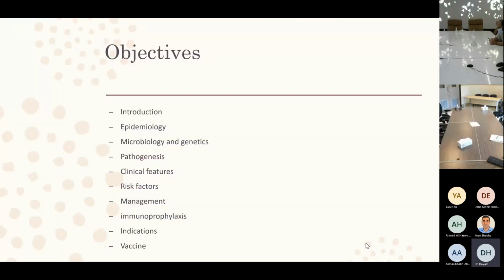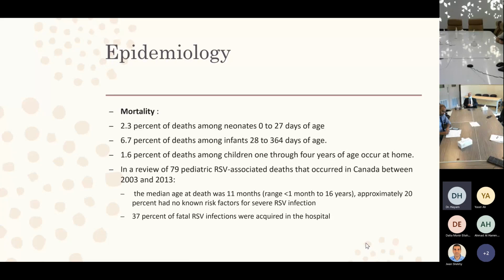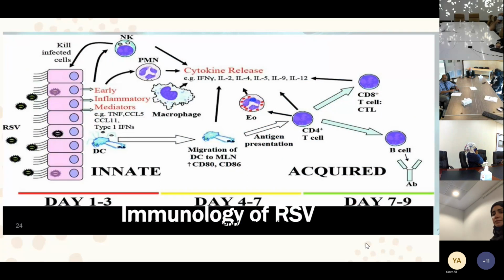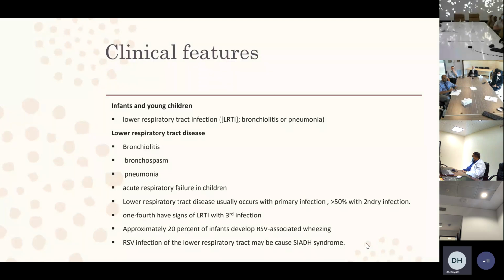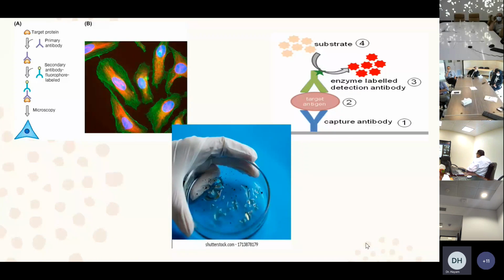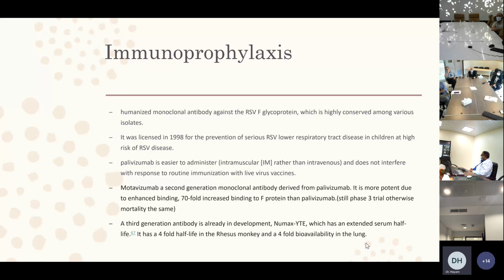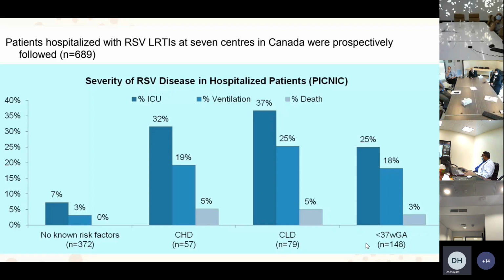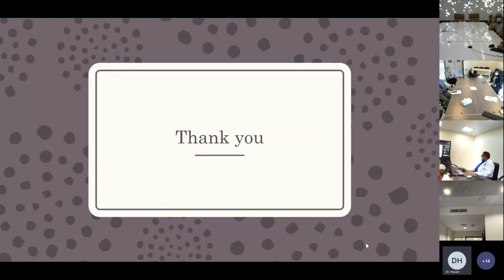ورشة عن الفيروس المخلوي التنفسي - RSV Infection and Prophylaxis workshop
لقاء افتراضي مع د. عنود، من مستشفى القاسمي للنساء والولادة، حول الإصابة بالفيروس المخلوي البشري وكيفية الوقاية منه

Virtual meeting with Dr. Anoud from Al Qassimi Woman’s and Children’s Hospital about the RSV Infection and Prophylaxis